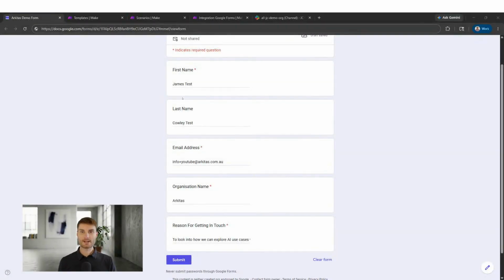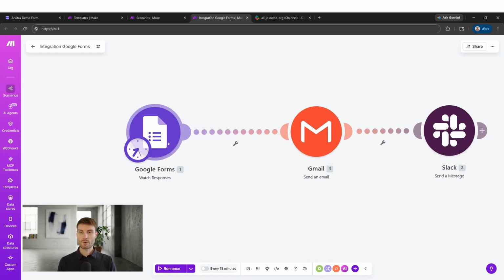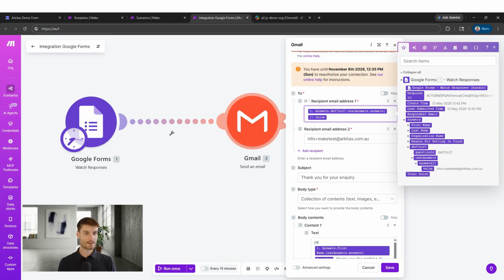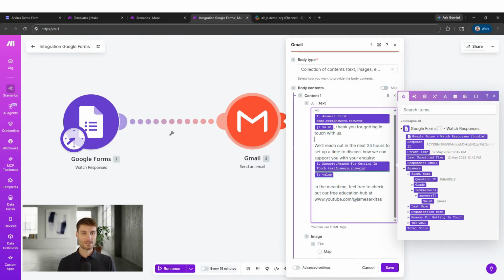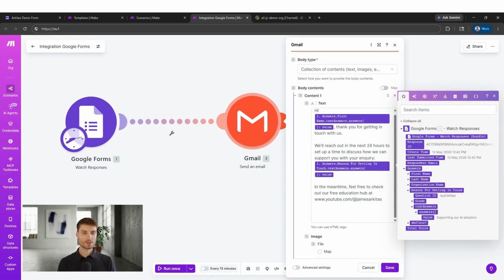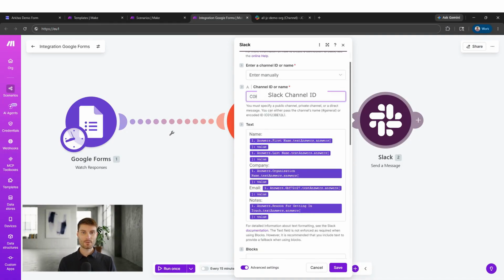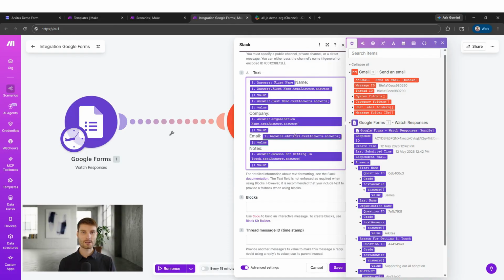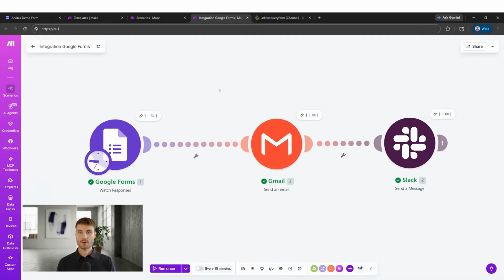How To Integrate Apps With Make - Automations To Save You Time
Building a business that responds in real-time used to require a dedicated team. Today, by using Make.com, we were able to create an automation workflow that connects Google Forms, Gmail, and Slack.. This demonstration walks through the exact 3-step process to ensure every inquiry is answered, tracked, and announced to your team instantly. By implementing this system, we were able to reclaim hours of manual effort while increasing our reliability with every new lead.

Timestamps
0:00 Introduction
0:32 Set Up The Apps
0:52 Make Templates
1:15 Create Your Automation
1:39 Trigger Automation With Forms
1:56 Connect Gmail
04:41 Connect Slack
07:48 Automate vs AI

🎓 PROFESSIONAL BEST PRACTICES: We believe in "Building Safely." All demonstrations in this video are performed in controlled demonstration environments (such as Sandboxes, developer tenants, or non-production accounts) to show you the art of the possible.